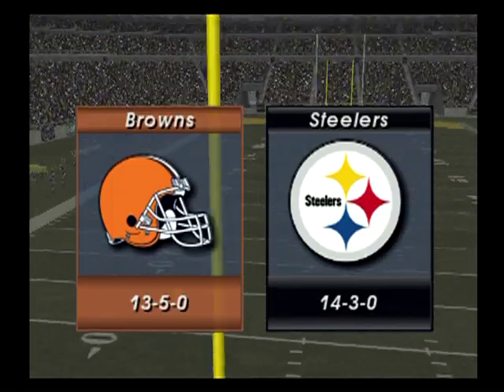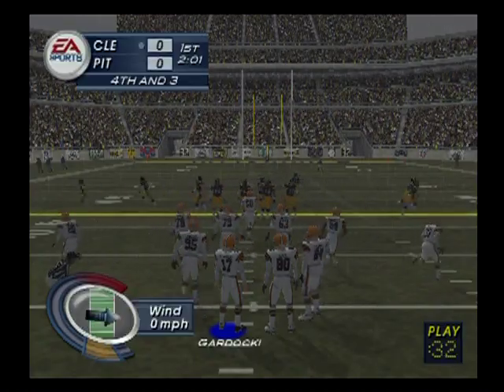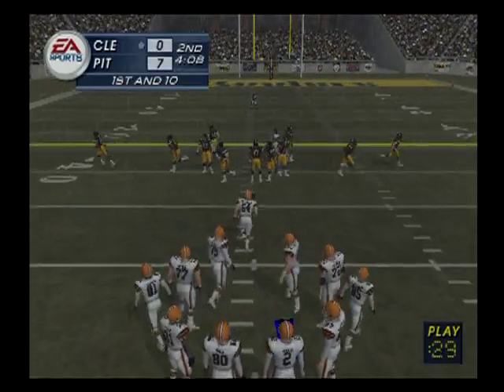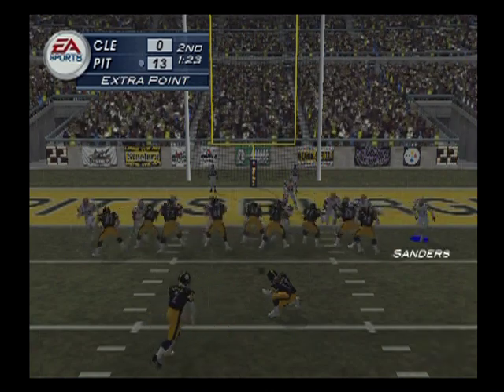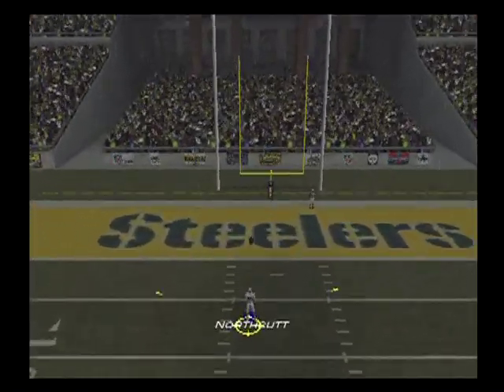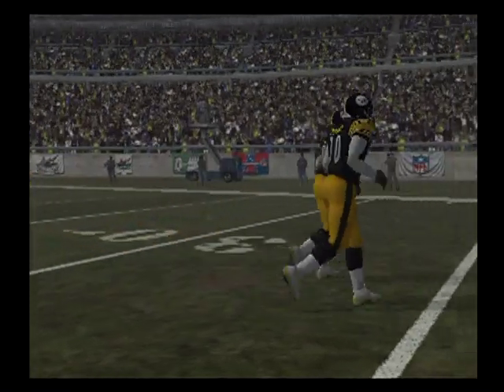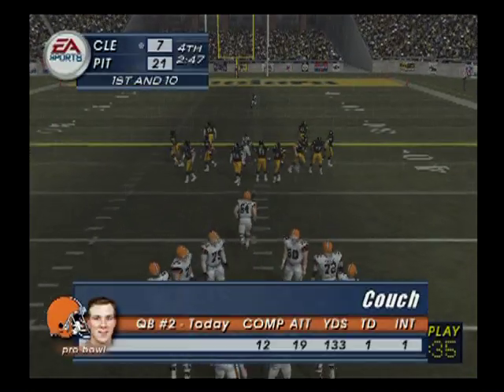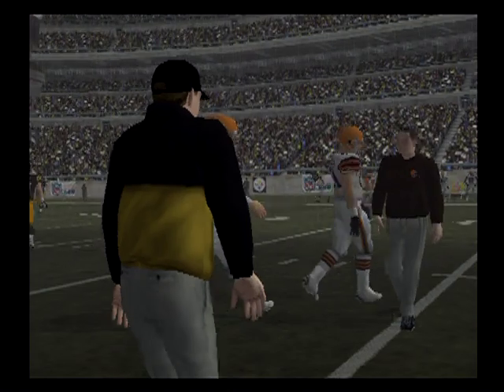Madden NFL 2003 PS2 | Cleveland Browns Season | AFC Championship at PIT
The Cleveland Browns are just one game away from reaching the Super Bowl! After shocking the world by making it this far, the Browns are ready to silence the critics once and for all. Standing in their way are the Pittsburgh Steelers. Both teams split the regular season series, but now comes the rubber match. Can the Browns avenge their real-life playoff loss to the Steelers, or will they come up short today in their quest for redemption? It's all come down to this...

Madden 2003 Redemption